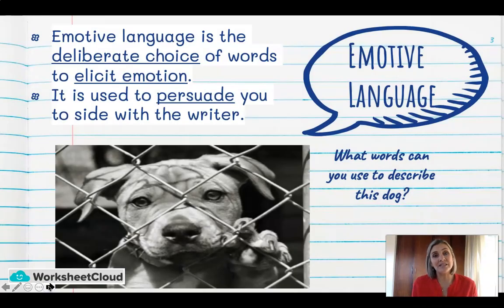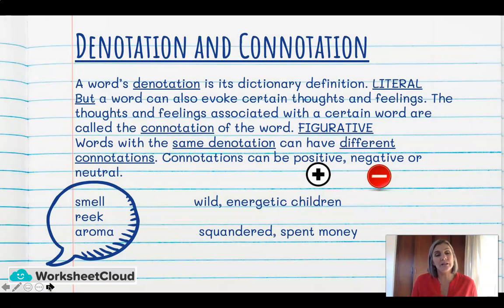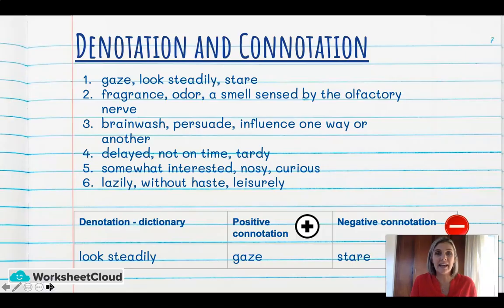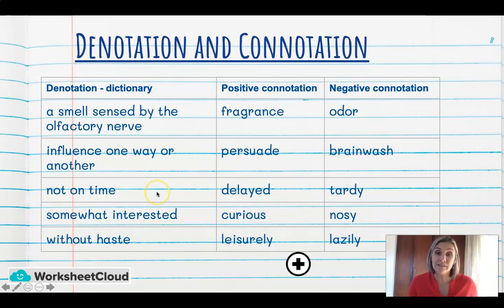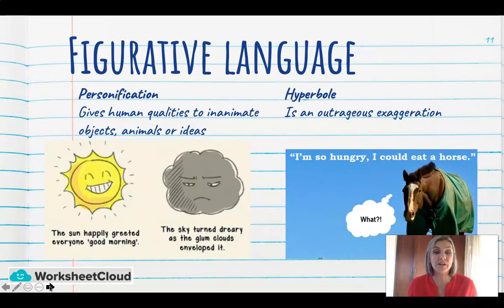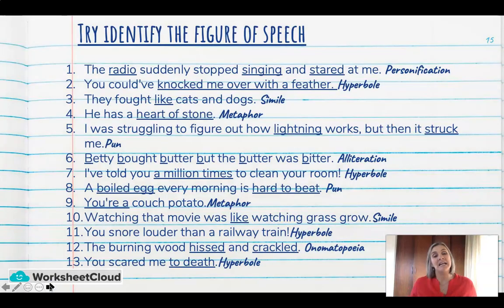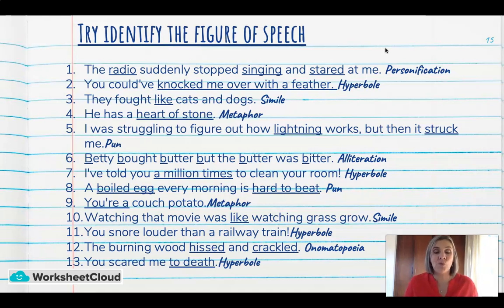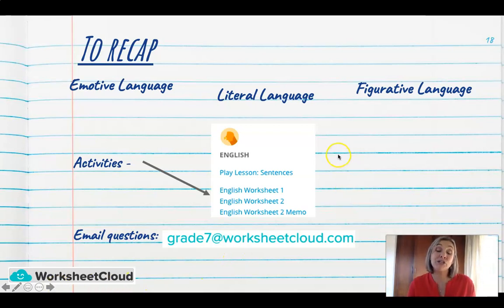Grade 7 - English - Figurative and Literal Language / WorksheetCloud Online Lesson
In this Grade 7 English video lesson we will be teaching you about Figurative and Literal Language.